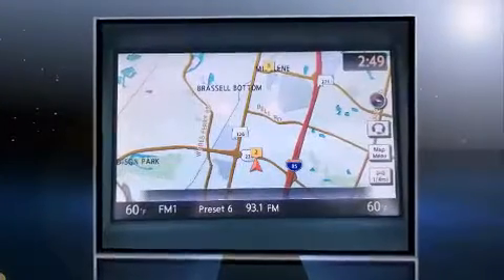2015 Infiniti QX60 3.5 in Montgomery, AL 36117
Brewbaker Preowned
300 Eastern Blvd.

Discerning drivers will appreciate the 2015 Infiniti QX60. It features a continuously variable transmission, front-wheel drive, and a 3.5 liter 6 cylinder engine. All of the premium features expected of an Infiniti are offered, including: a leather steering wheel, a power seat, a trip computer, front fog lights, power moon roof, a power liftgate, and remote keyless entry. Passengers in the third row enjoy seat back reclining functionality, providing an extra level of comfort and convenience. With side curtain airbags supplementing the rest of the safety network, you can be assured that you and your passengers will experience top-tier protection. A Carfax history report indicates just one previous owner. We have a skilled and knowledgeable sales staff with many years of experience satisfying our customers needs. We'd be happy to answer any questions that you may have. Stop in and take a test drive!